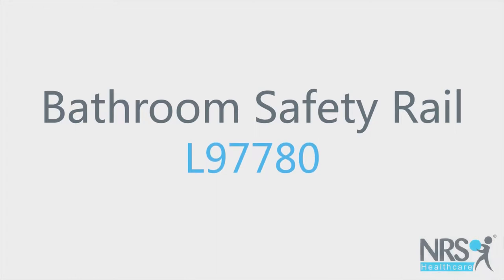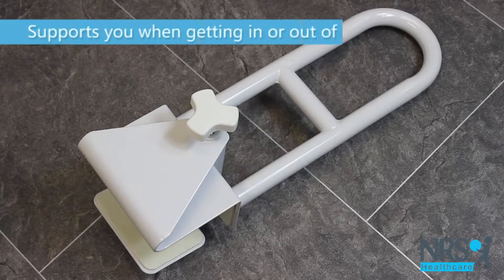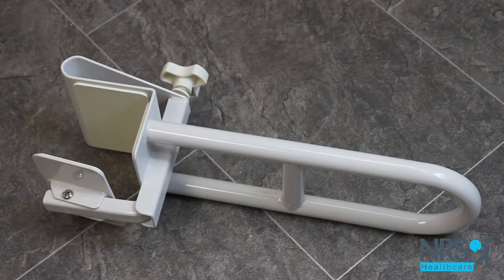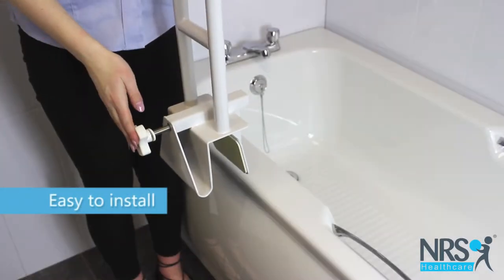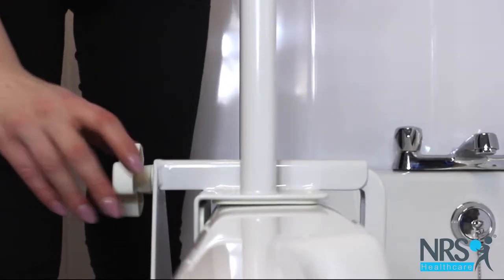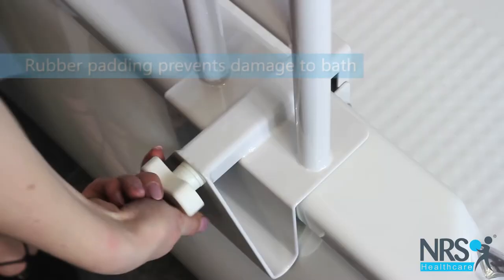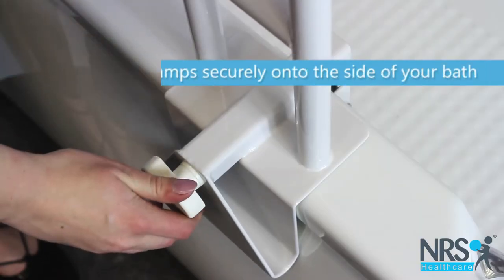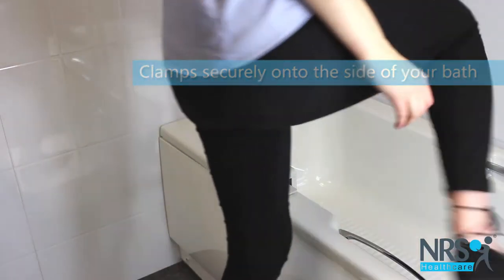Bathroom Safety Rail Review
This rail clamps securely onto the side of your bath, to create a secure hand-hold that helps provide support when you are getting in and out.

No tools are needed for installation - simply place over the bath edge and turn the large, easy grip screw handle tightly into place. There is rubber padding on the inside to prevent damage to the bath.